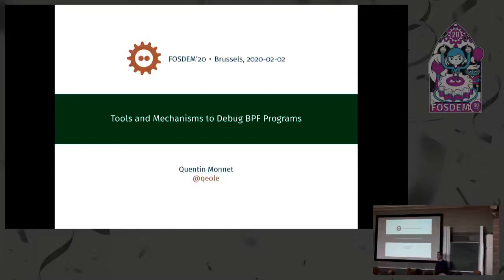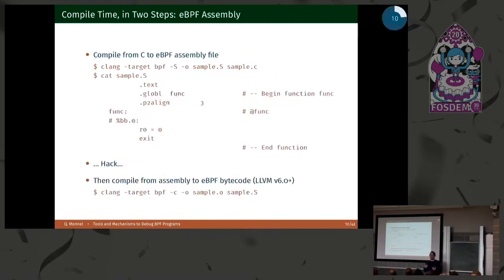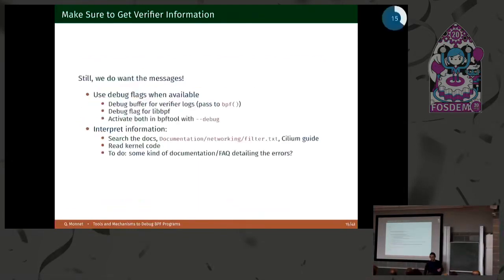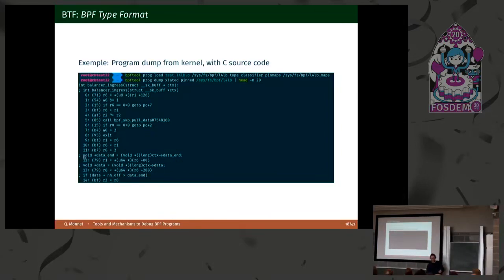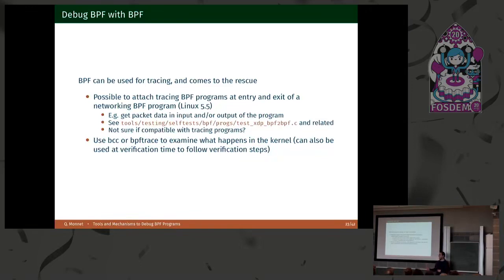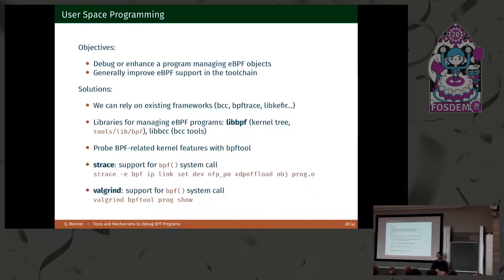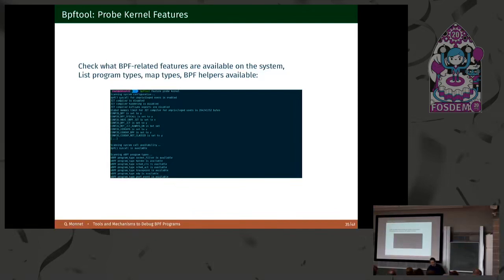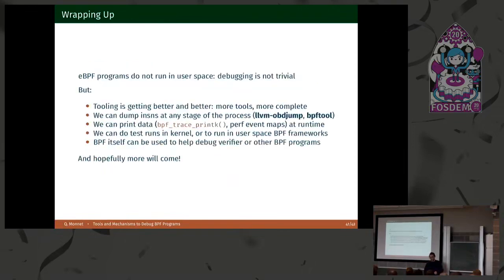Tools and mechanisms to debug BPF programs